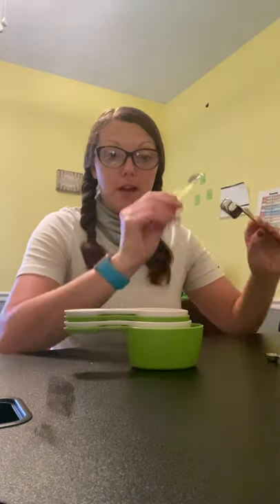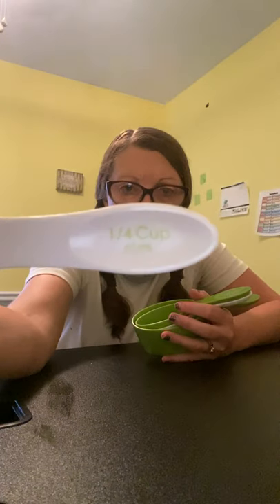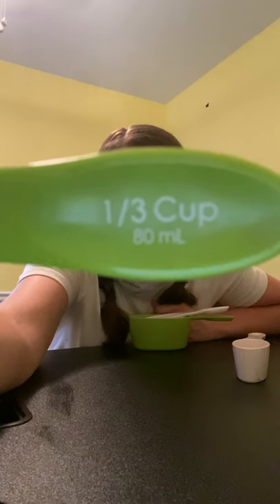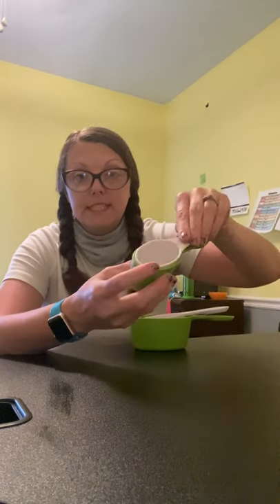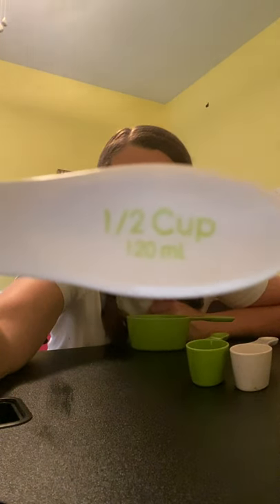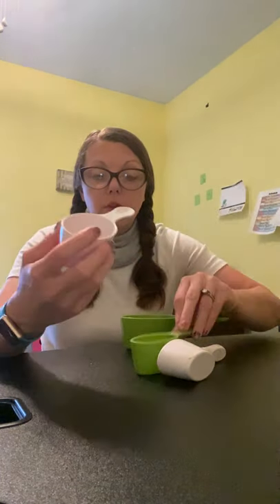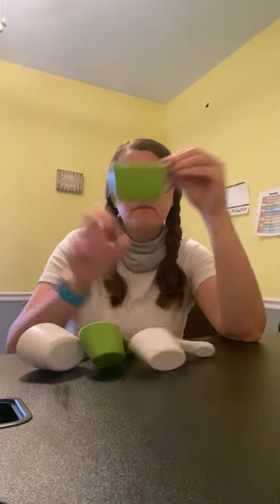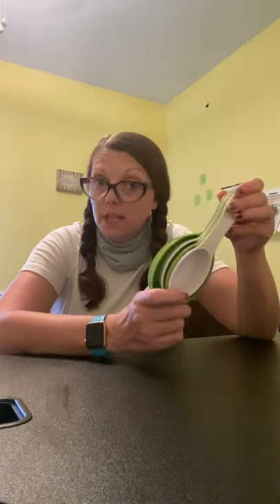Measuring cups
Just talking about measuring cups